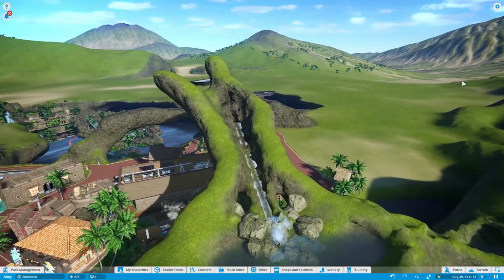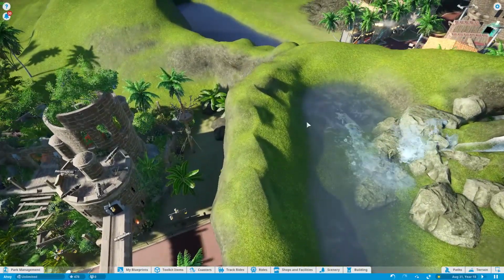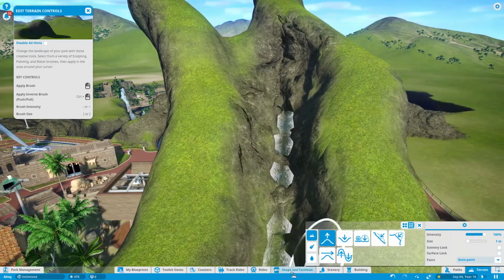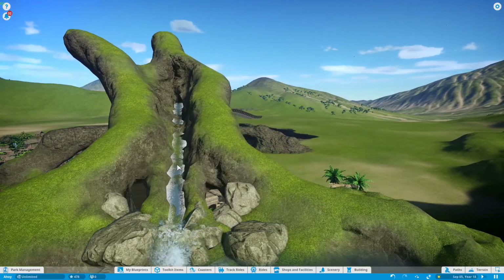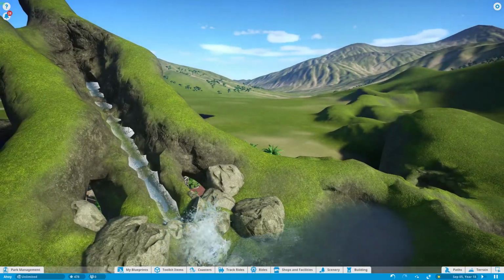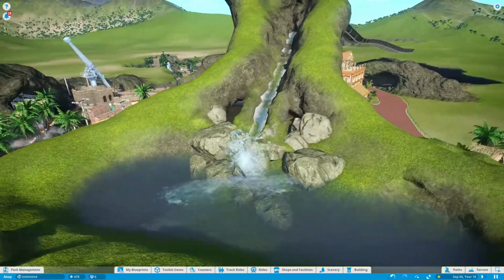Pirate Park Construction Vid 4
Tip on how to manipulate the game to create running/flowing water in the appearance of a river or white water rapids effect.